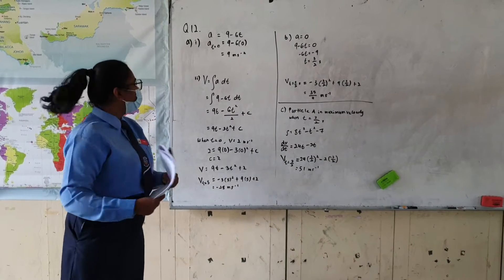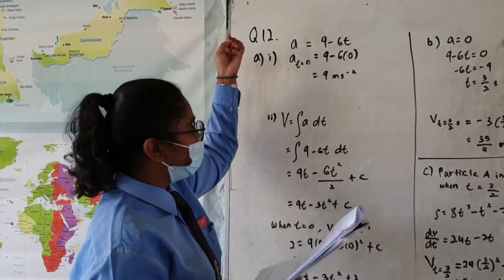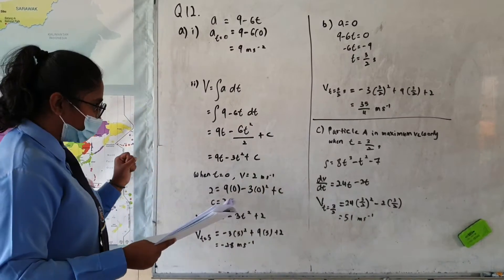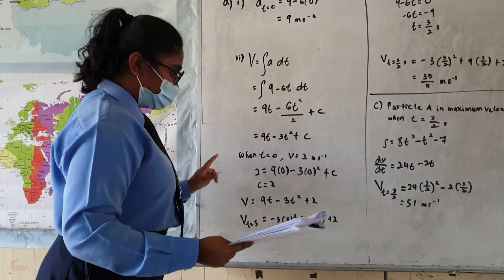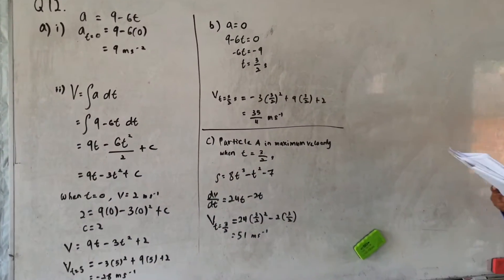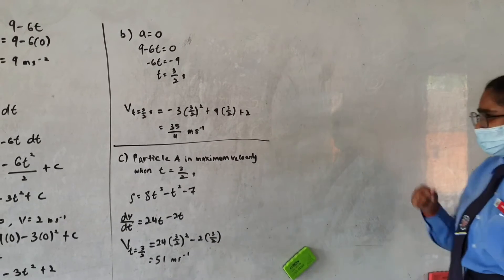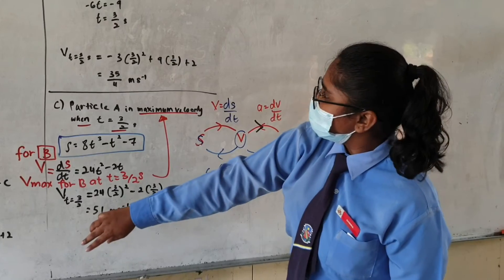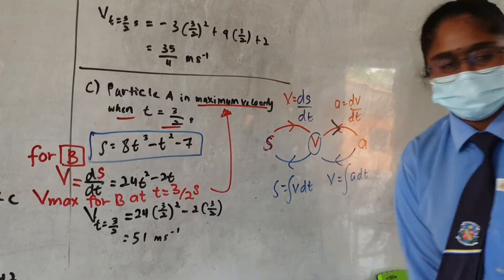TICKET TO VICTORY |SET 3 P2|QS (PRA TRIAL NO 12 ) by SHIVANIA 5 ZAMRUD 2021